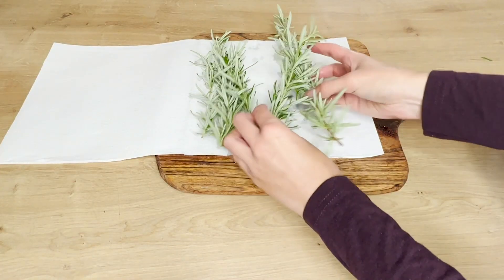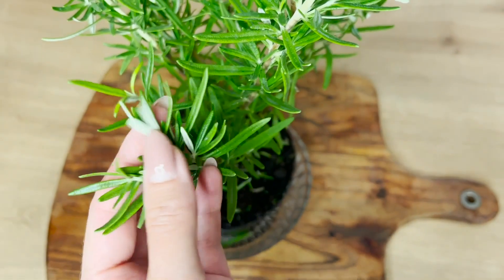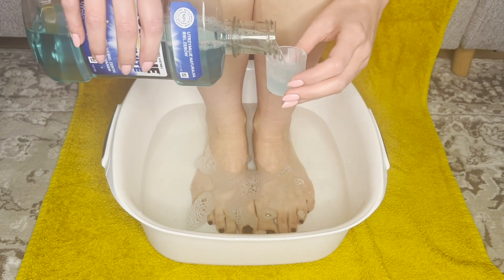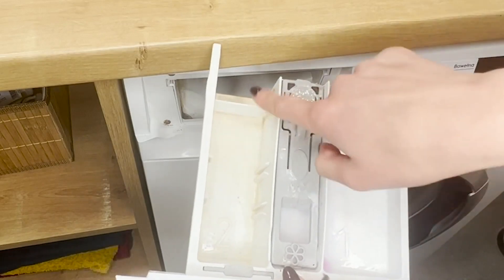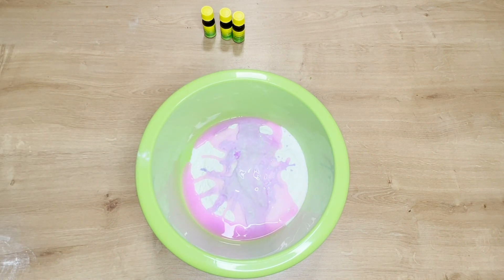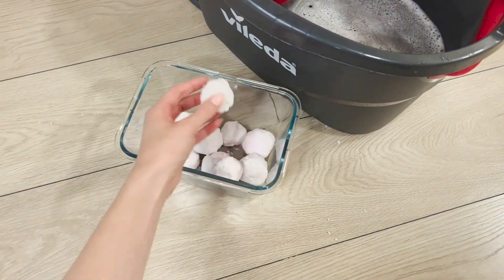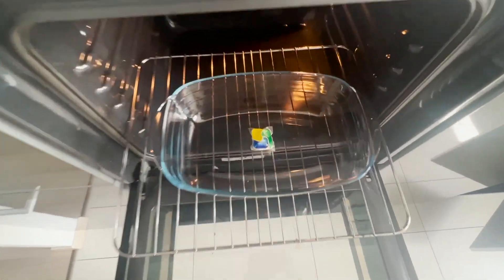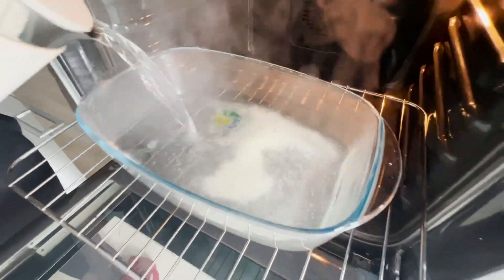Put a lemon with salt next to bed. You'll thank me later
This is why you should put lemon with salt next to bed. Thisis natural way to make sleep better.